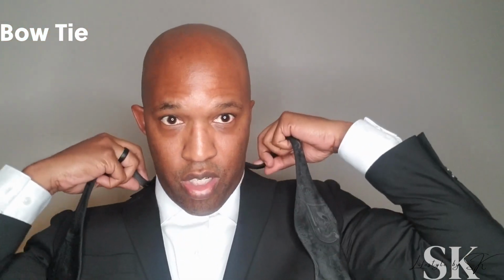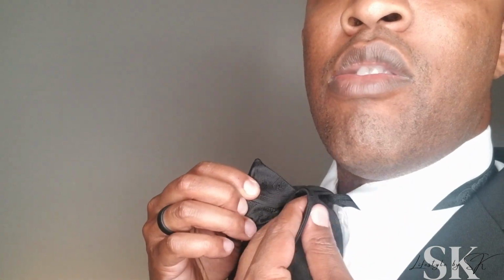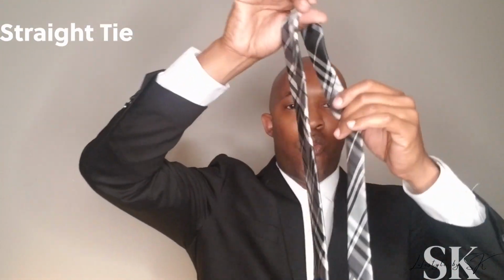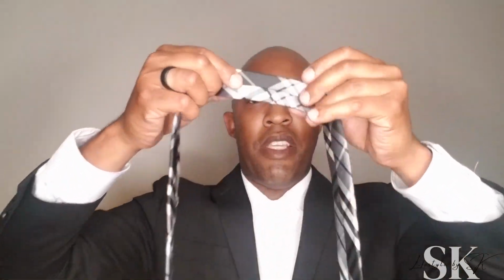Men's Guide to Bowtie and Regular Tie Mastery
Are you ready to elevate your style game? In "The Perfect Finishing Touch: Men's Guide to Bowtie and Regular Tie Mastery," we take you on a journey to become a true gentleman of fashion. This comprehensive video tutorial is designed to teach men the art of tying bowties and regular ties with precision and flair. Whether you're a novice or already have some tying experience, our step-by-step instructions and expert tips will help you master the techniques, ensuring that you always look dapper for any occasion.Get ready to tie it right and leave a lasting impression with the perfect finishing touch to your outfit.